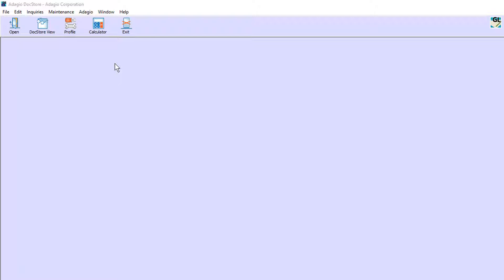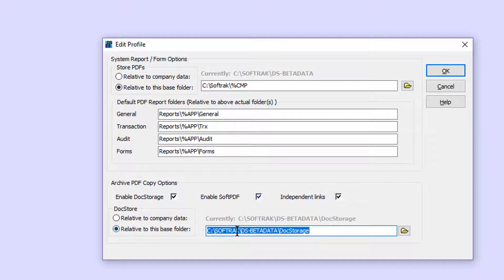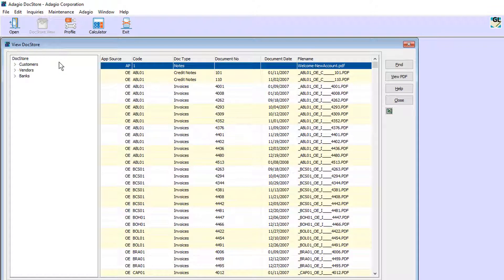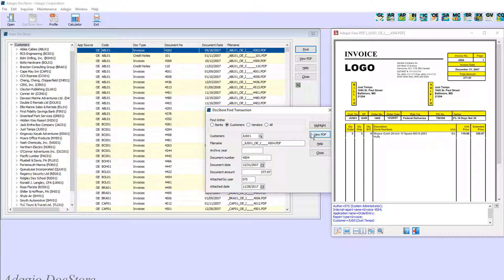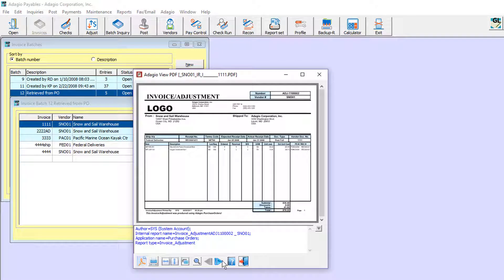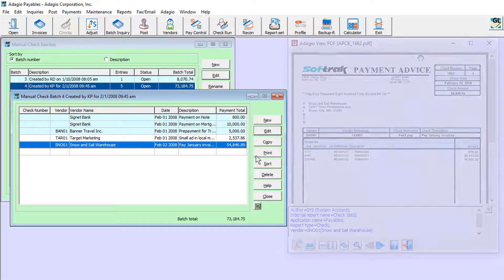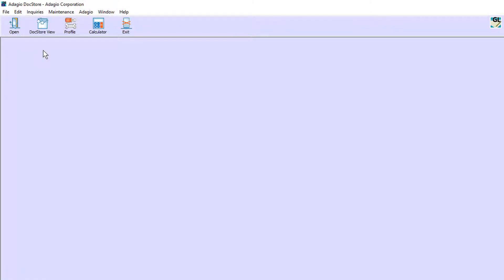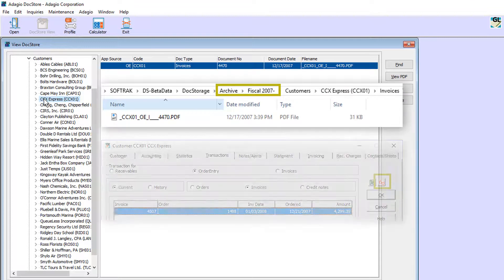Introducing Adagio DocStore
Adagio DocStore allows you to keep all of your accounting documents electronically stored as PDFs, and linked to the specific transaction. Scan paper documents or drag email attachments directly into Adagio. Save documents particular to vendors, customers or banks, in addition to transactions.